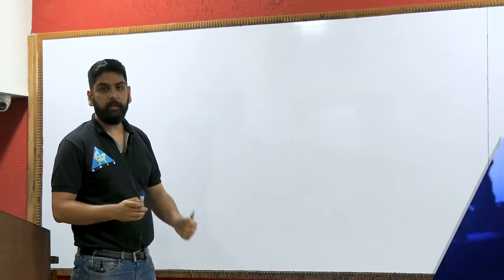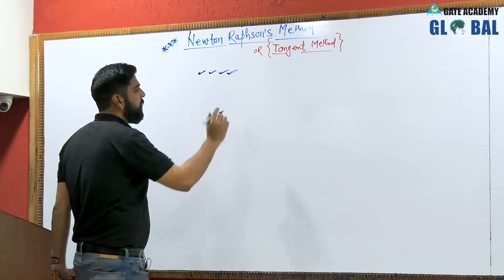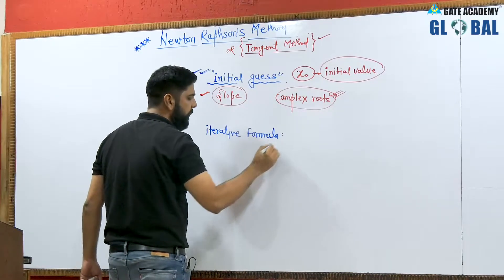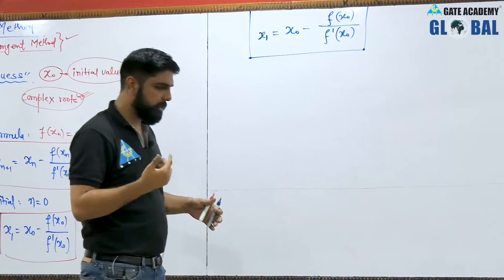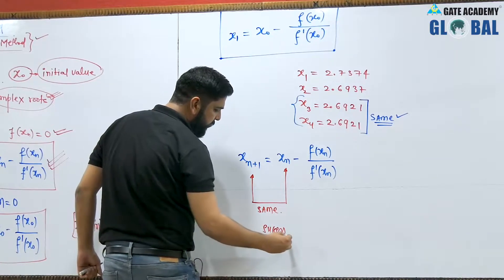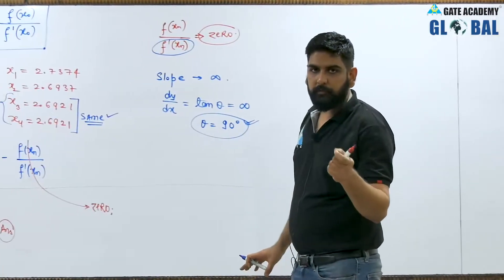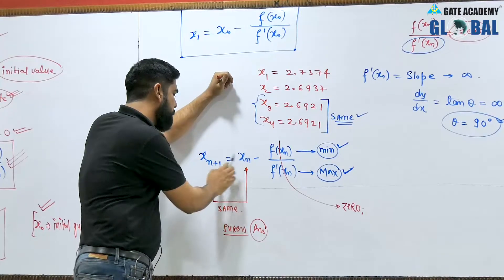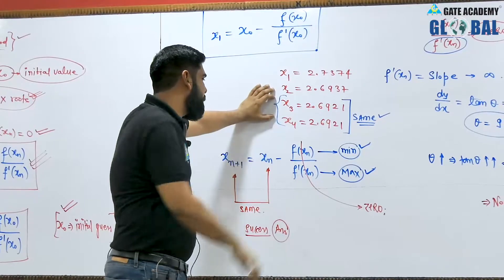Numerical Methods to solve Non-Linear (Newton Raphson's Method) Part 1 Lecture 6 | Engineering Maths